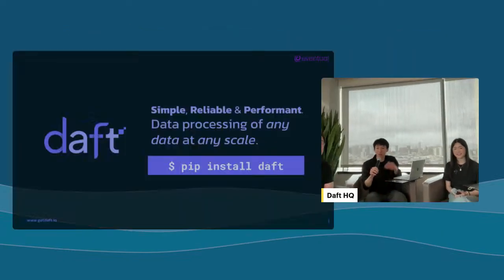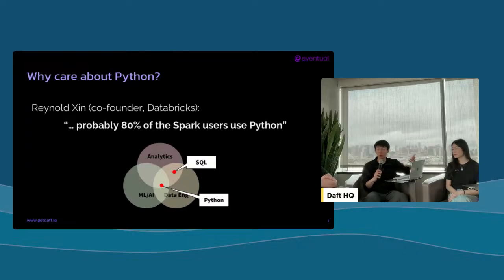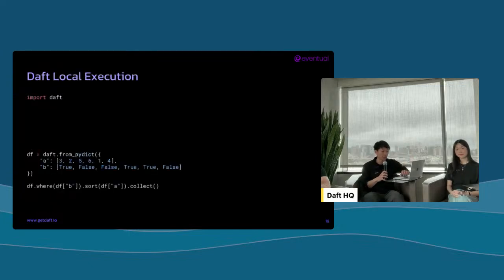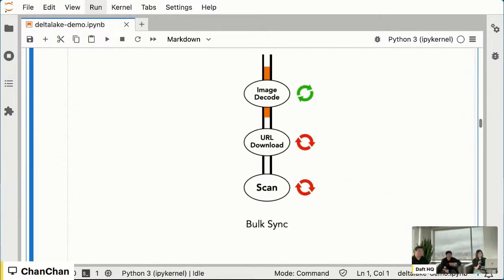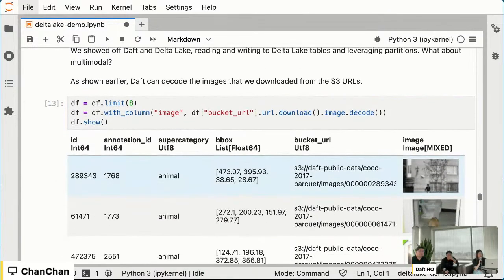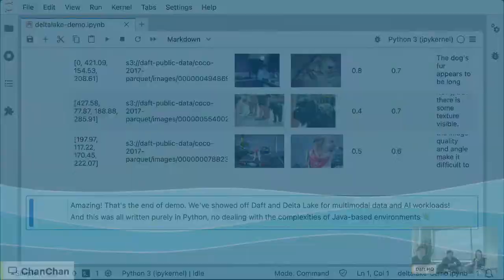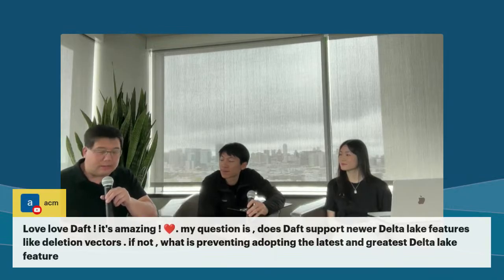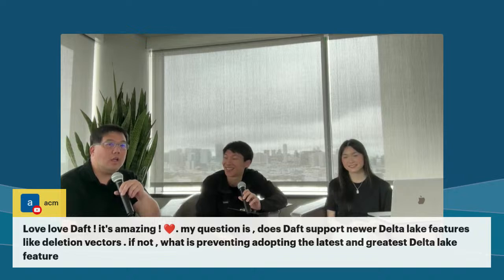Beyond JVMs: Reinventing Catalogs with Daft & Delta Lake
Python users, this one’s for you!

Daft, a unified data engine for data engineering, analytics, and ML/AI, is redefining how users interact with tables and catalogs natively in Python.

Explore:
✅ How Daft enables fast, parallel reading from Delta Lake with data skipping optimizations
✅ How its full-featured DataFrame API makes ML/AI data transformation seamless
✅ How Daft unifies modern data and ML stacks, simplifying the path from raw data to model ingestion